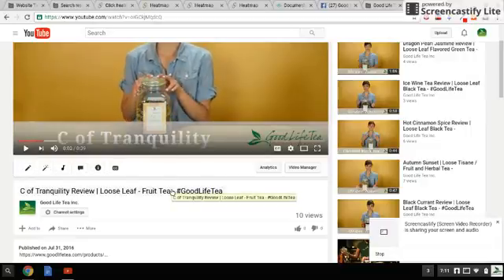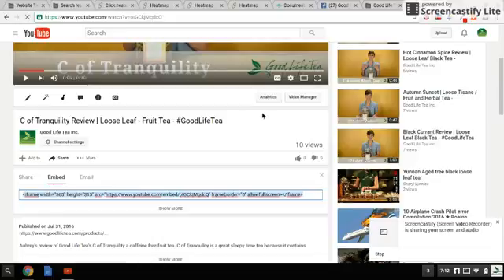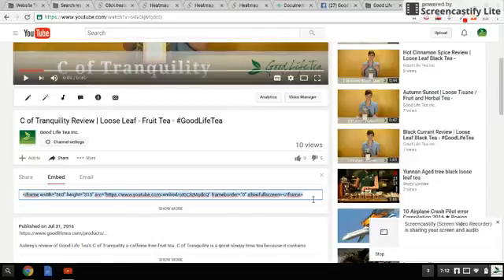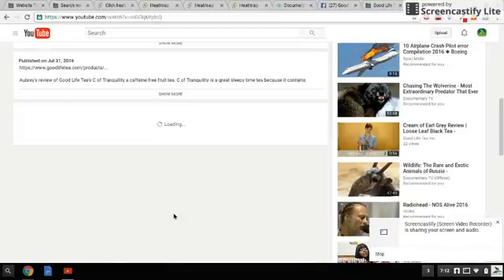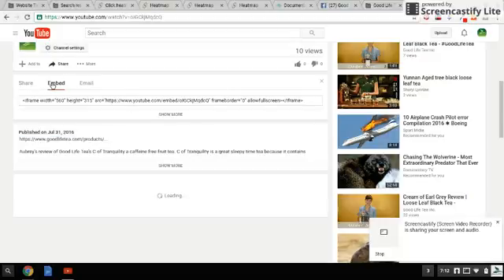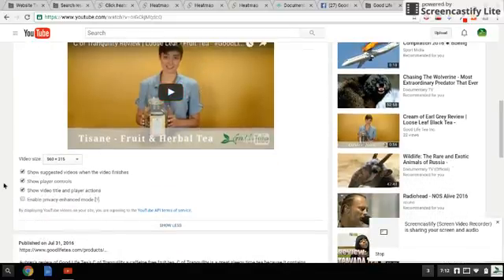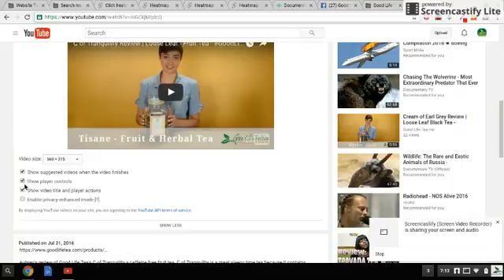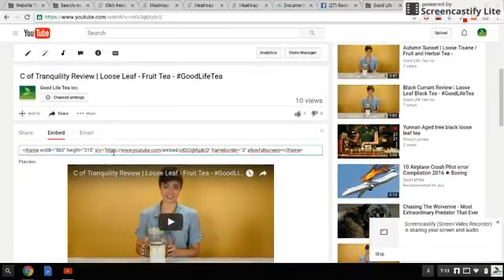Tutorial - How to stop YouTube Suggested Videos from showing at the end of your video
YouTube will show suggested videos at the end of your video.  This is very annoying as your viewer will be distracted by these suggested videos and move off your channel or worse, your website.

I run an online store and embed videos on my website.  My customers love the videos, but the last thing I need is losing my customers to other "Suggested Videos" by Youtube.

These suggested videos will temp your customers away from your website onto YouTube.  This is a very bad thing for e-commerce merchants using youtube.

In this video I will show you how to stop the YouTube suggested videos.  You will learn that how to simply stop YouTube from distracting your customers with Suggested Videos which appear at the end of your video. Learn how your video simply stops and this keeps your customers focus on your website.

Watch and learn this simple trick which will keep your customers on your website and you will enjoy higher conversions and lower bounce rates